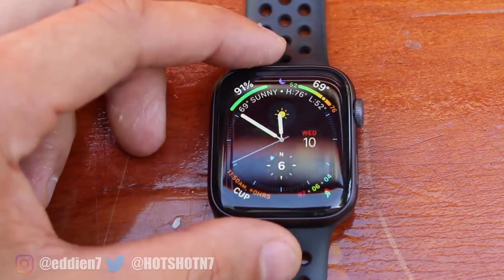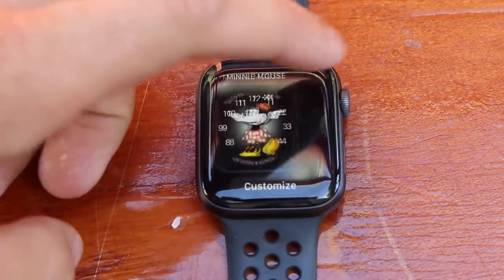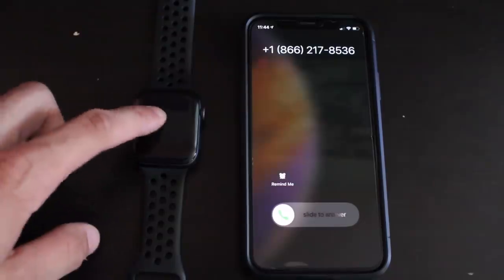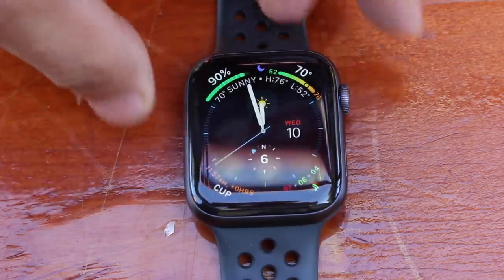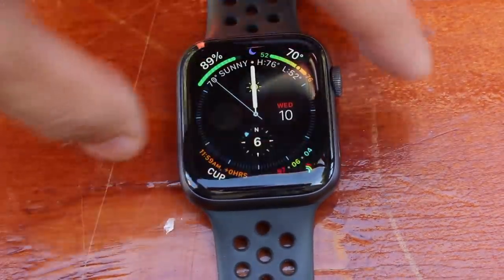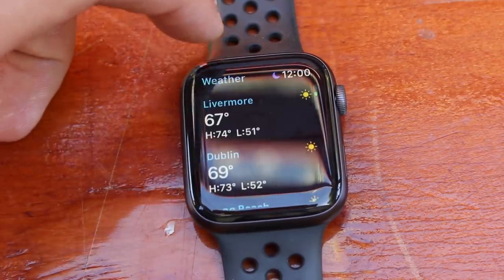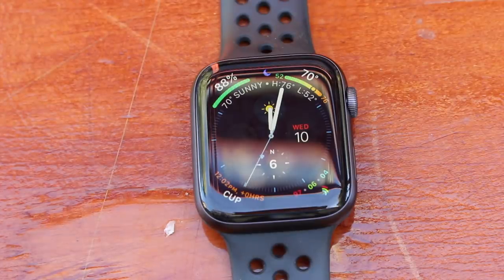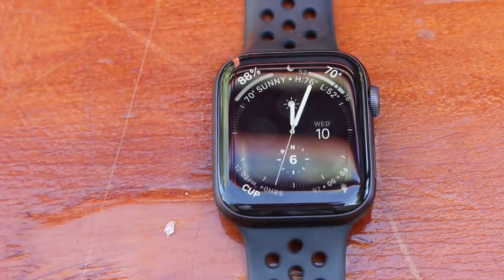Apple watch Series 4 Hidden Features You Didn't Know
-Computer-
2016 Apple MacBook Pro

Premiere Pro
Photoshop
Lightroom